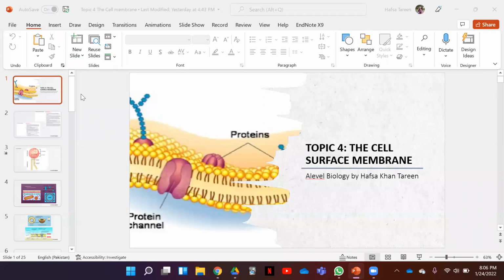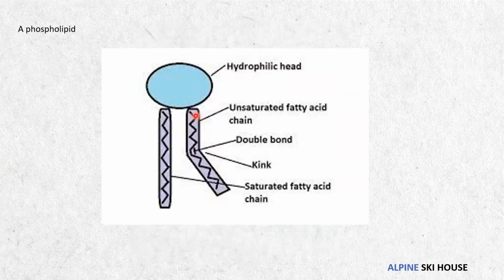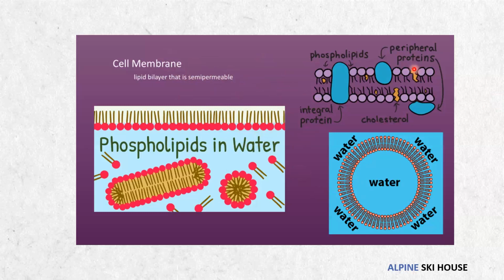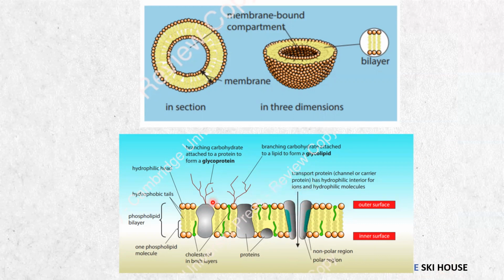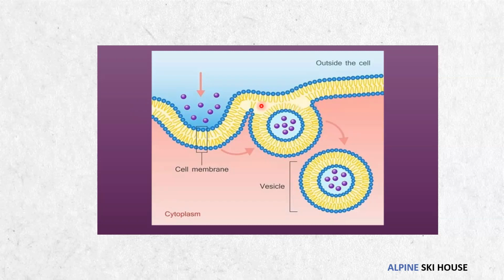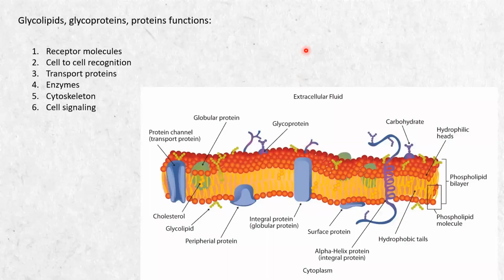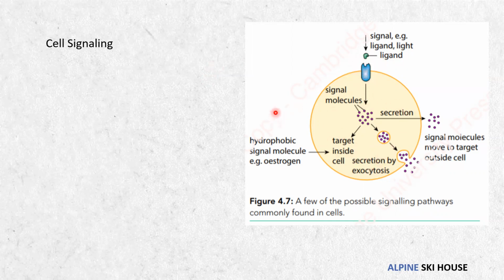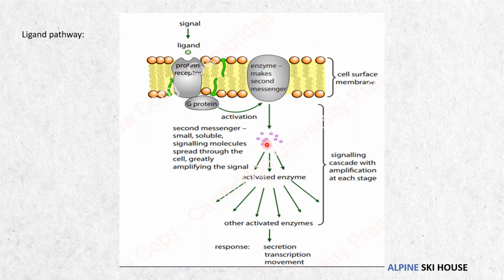AS Level Biology - Topic 4 - Cell Membrane Part 1 - Cell Membrane Explained